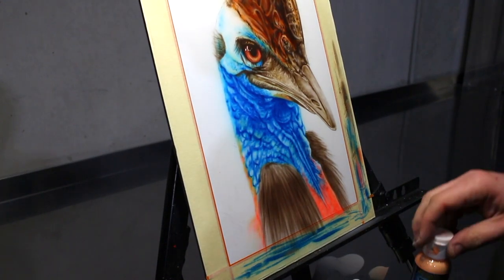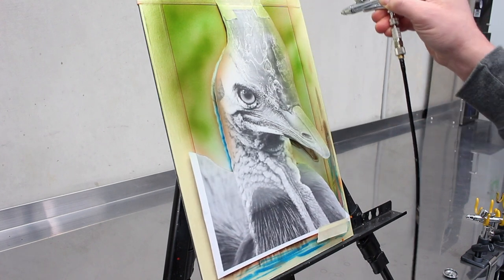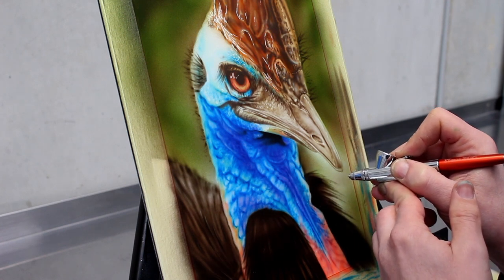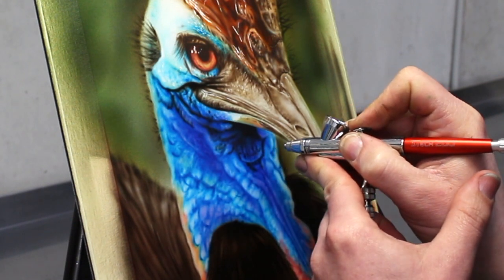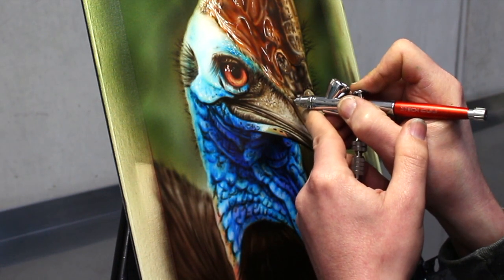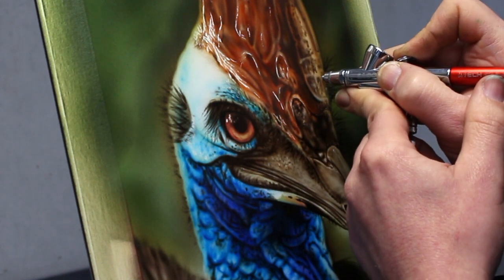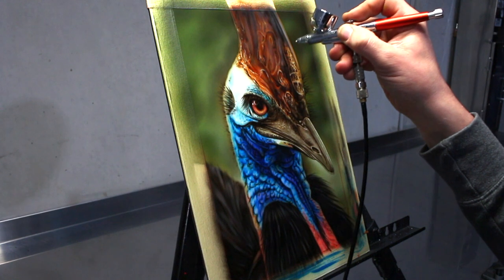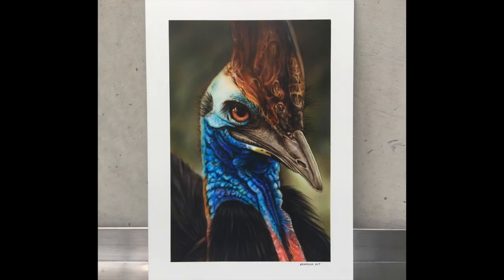Airbrush Step by Step - Cassowary Part 3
Learn how to airbrush this Cassowary artwork in this 3 part step by step tutorial.

Learn techniques including projection, texturing, erasing, airbrushing fine details plus lots more.